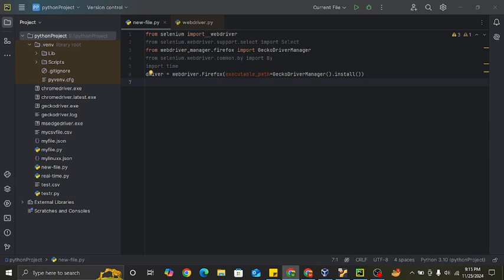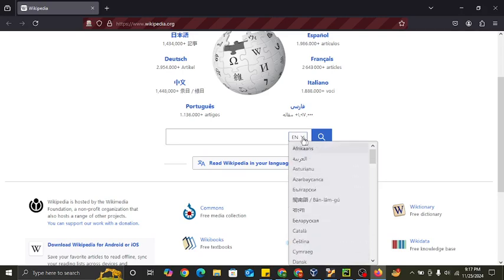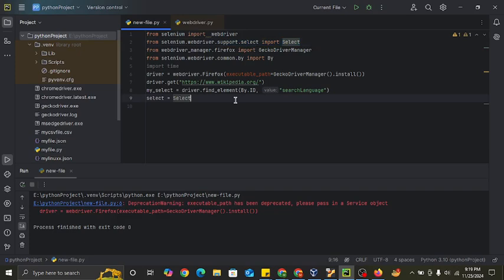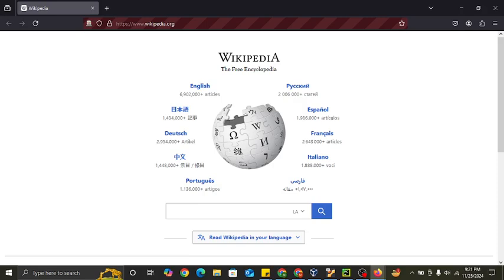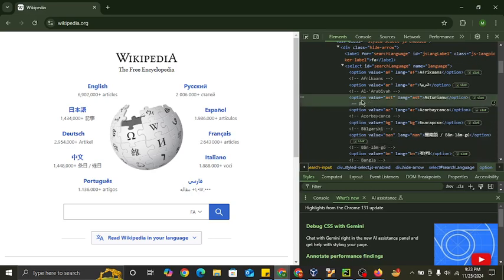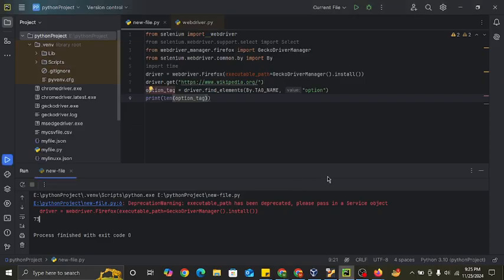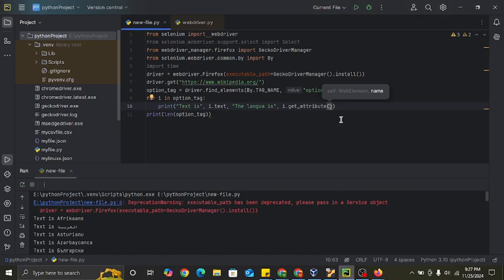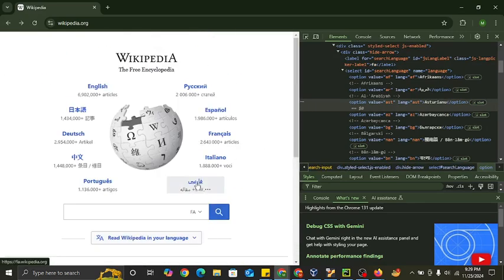Day 4 of Python Selenium | Learning drop Down and how to get attribute